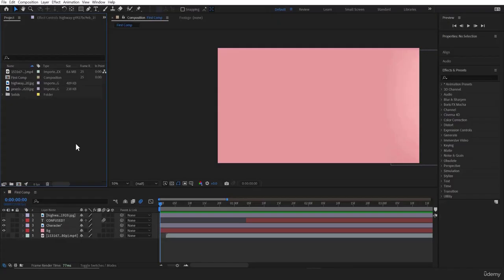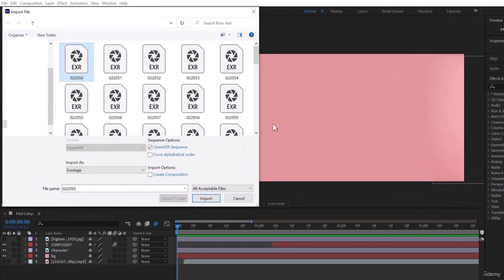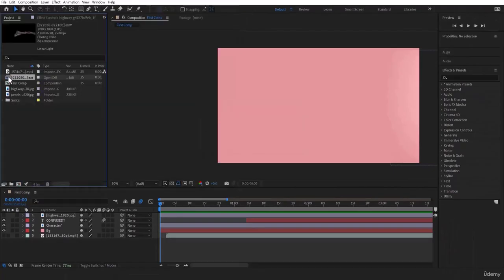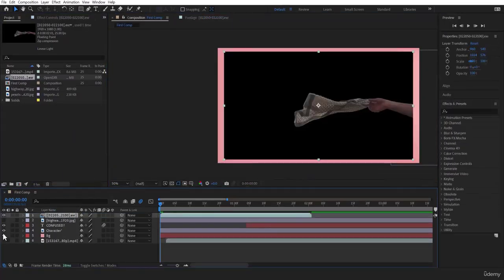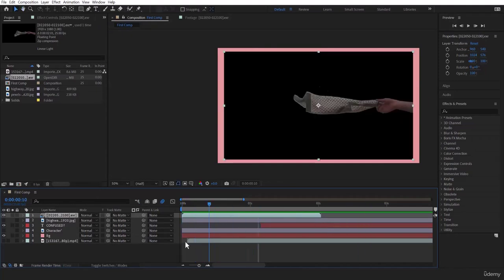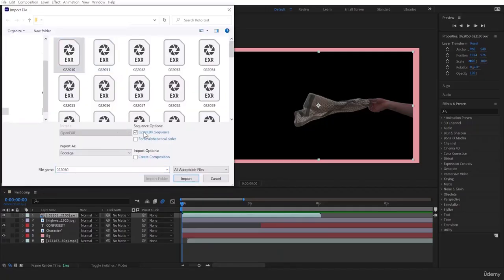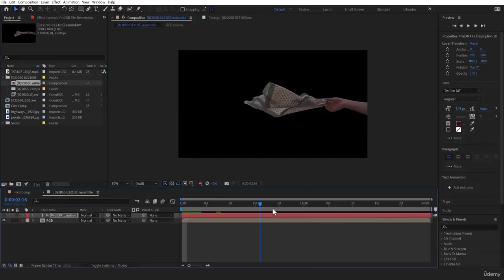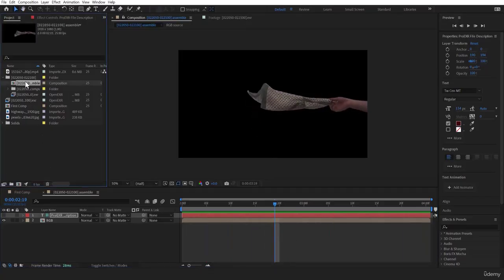8 Importing Multiple Sequences in After Effects